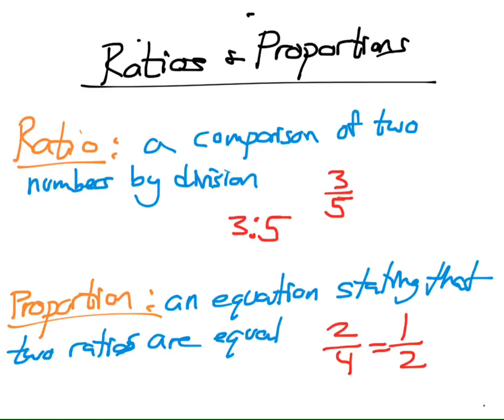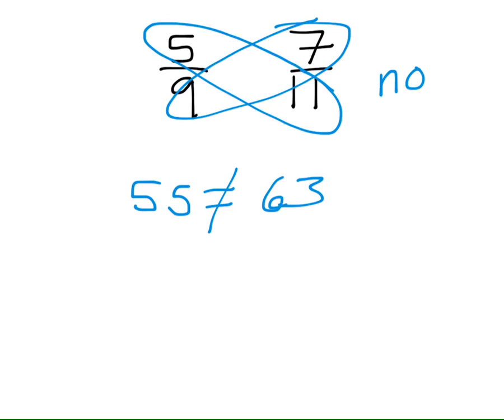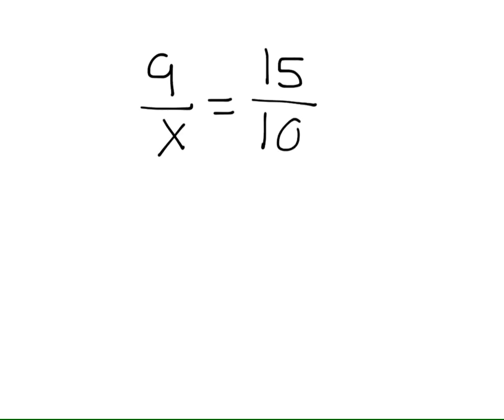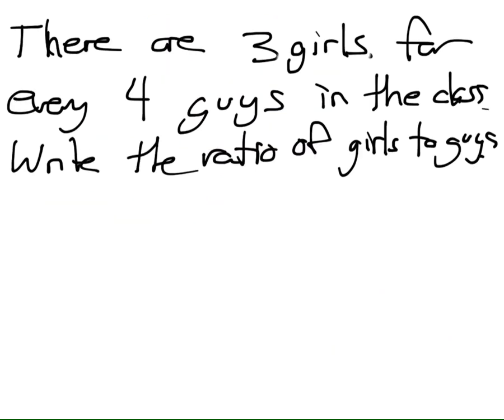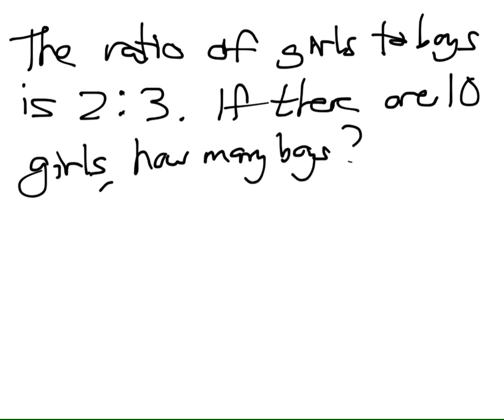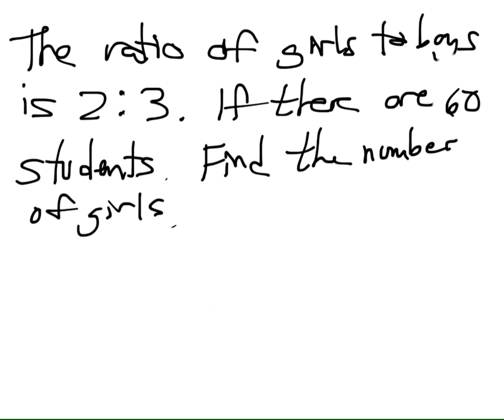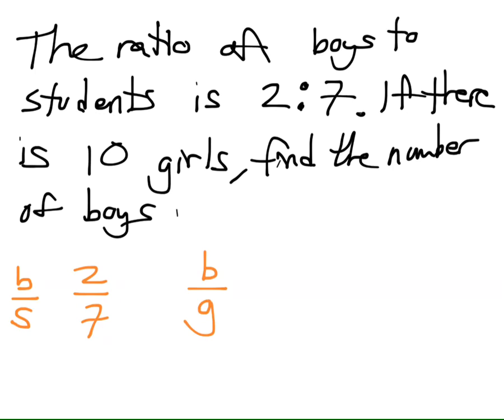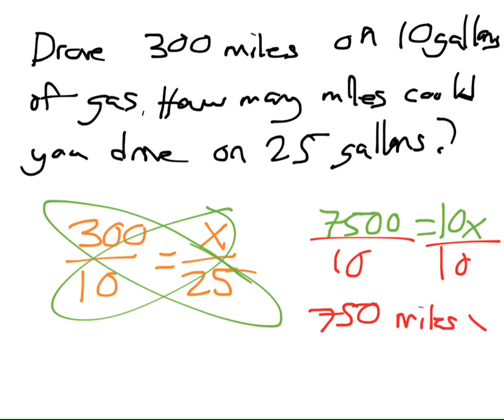Algebra 1 Ratios & Proportions